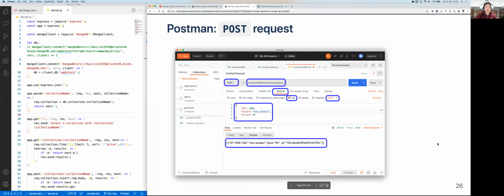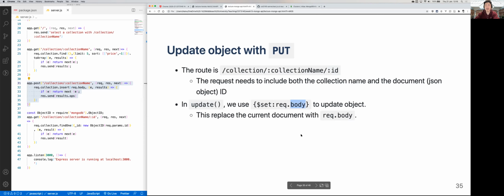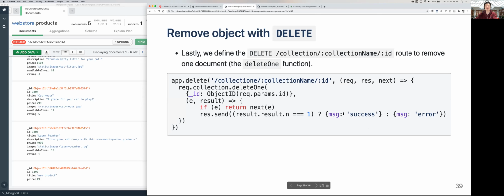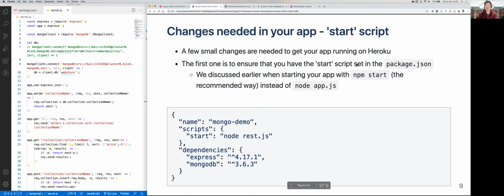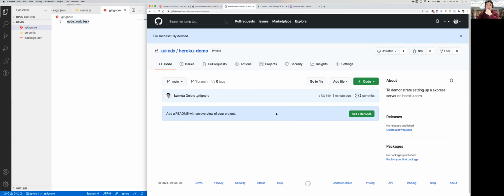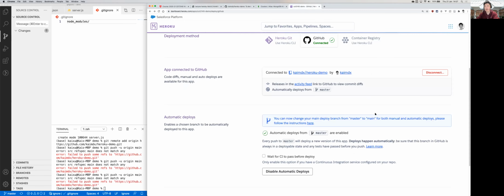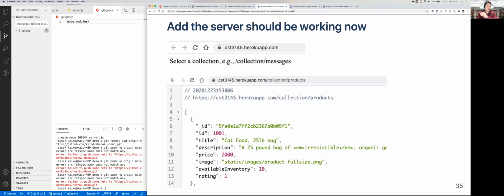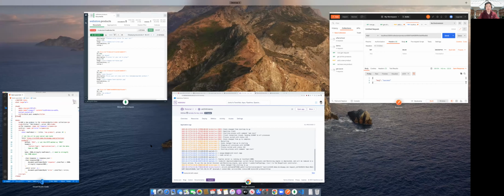CST3145 - 2020 - Lecture14 - Heroku and more Fetch